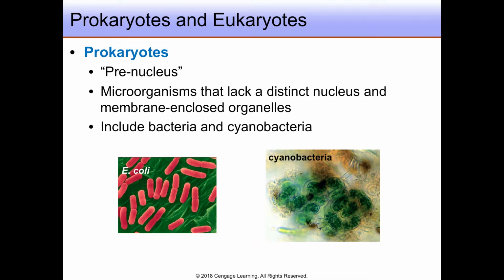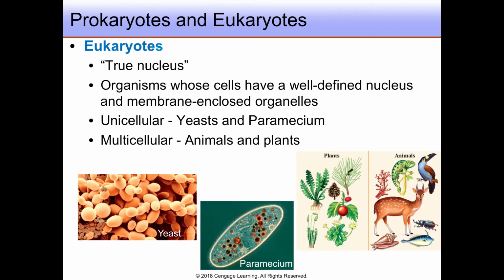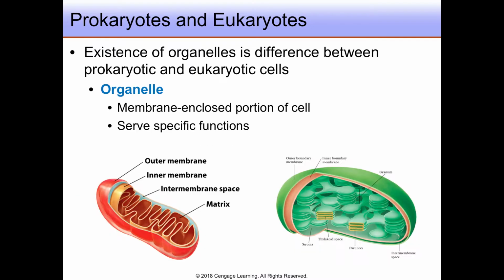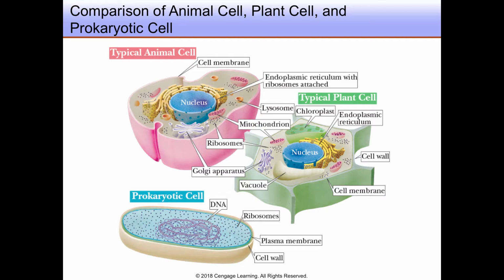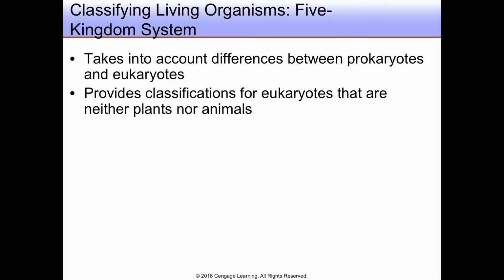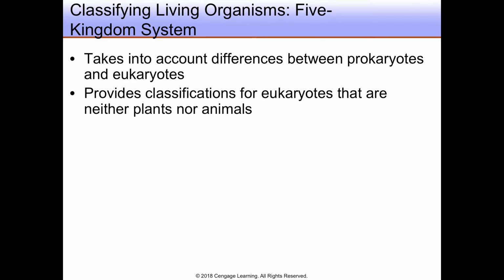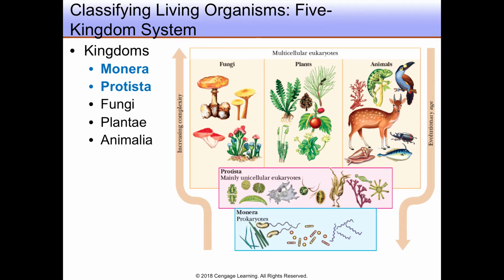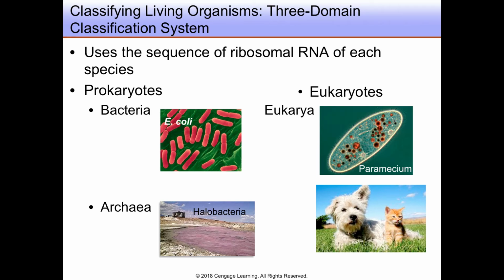01.4/1.5-Prokaryotes vs. Eukaryotes